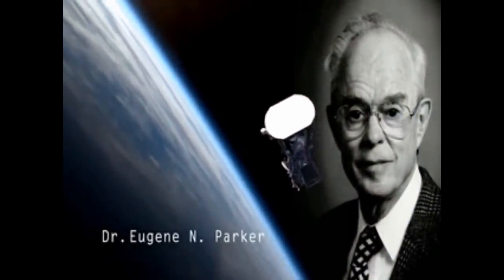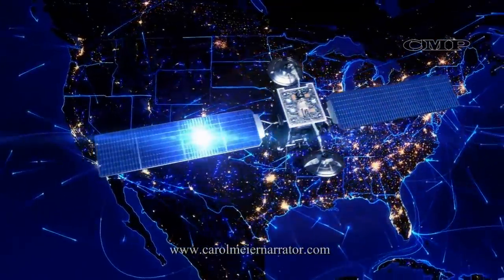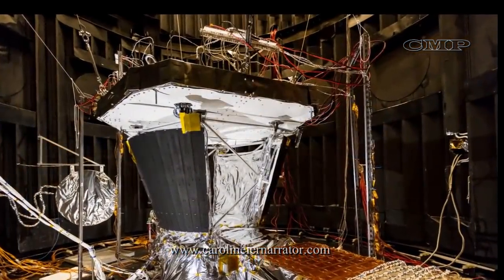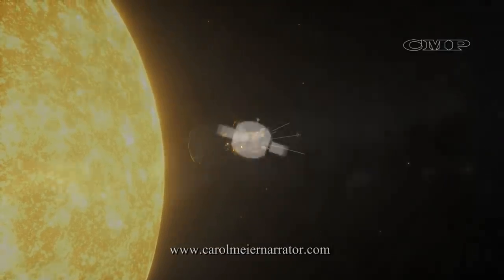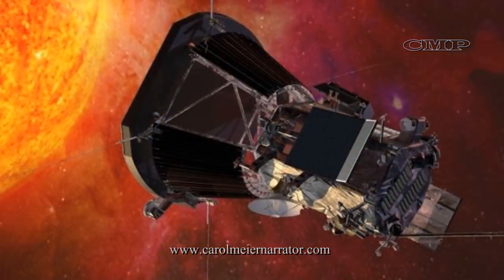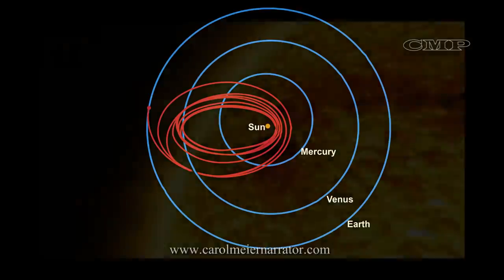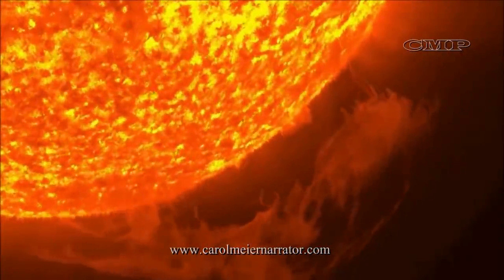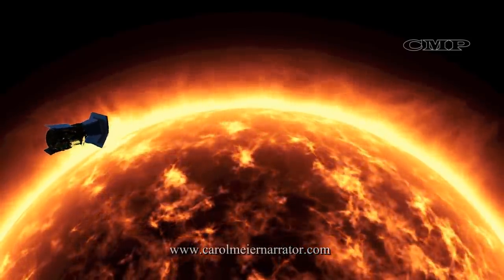The Parker Solar Probe - Explained In Detail - Narrated Documentary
Explains NASA’s solar spacecraft probe and its journey into the sun.
How solar weather affects Earth.  Damage to our power grid, satellites, communications.
Narrator describes how the probe protects itself against sever radiation and heat, its mission goal, and what it will face while circling the Sun.

Female documentary narrator.